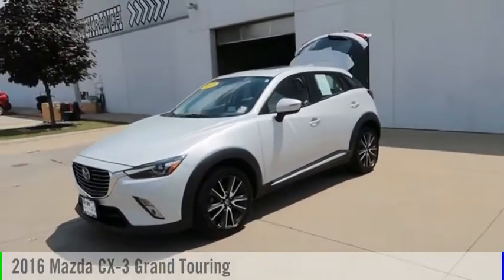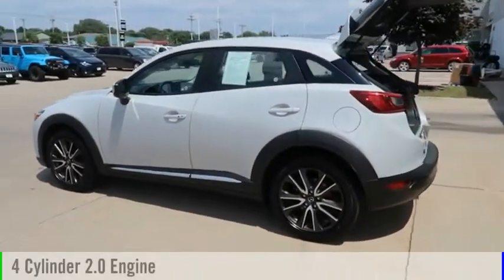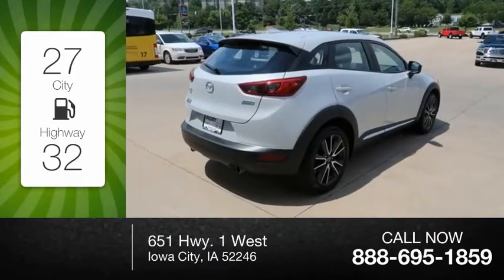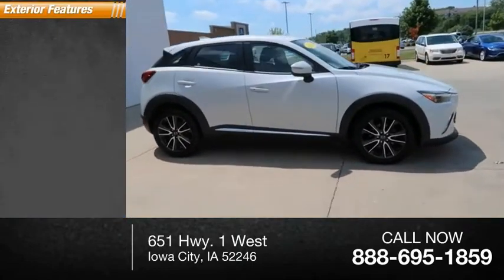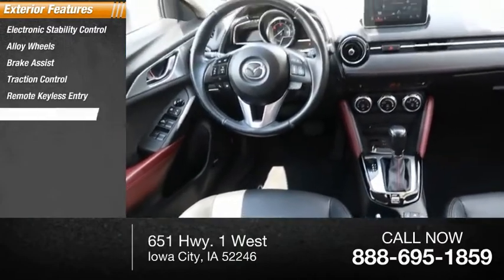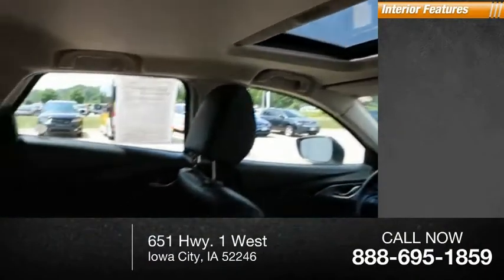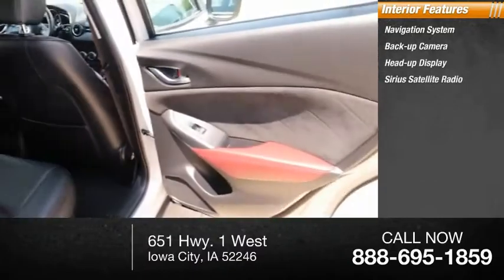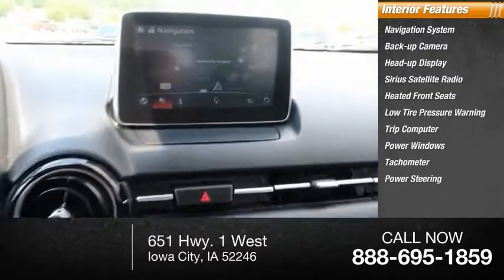2016 Mazda CX-3 Iowa City IA J3770A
2016 Mazda CX-3 Grand Touring

Deery Chrysler
651 Hwy. 1 West